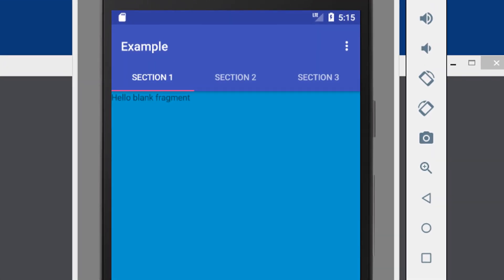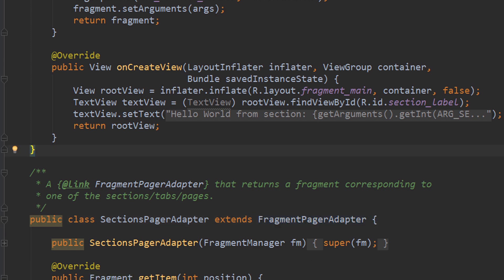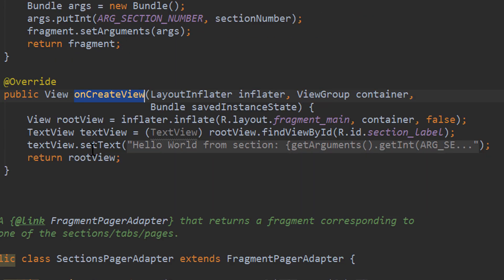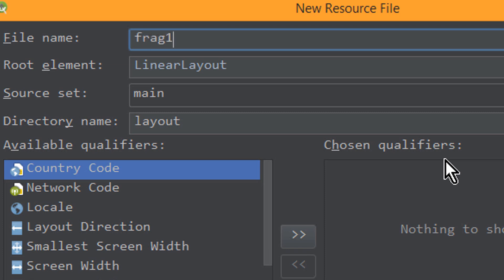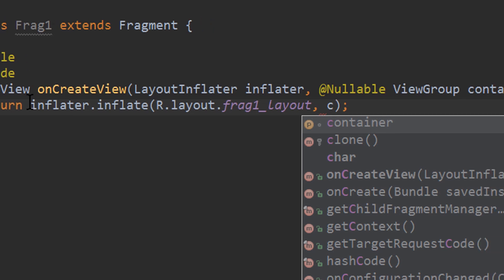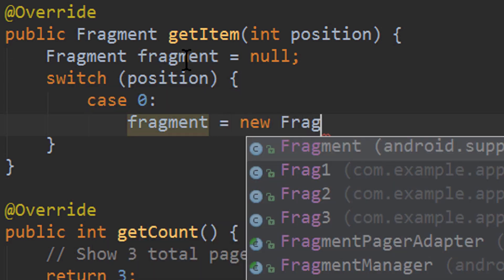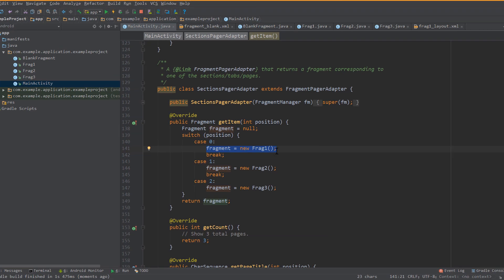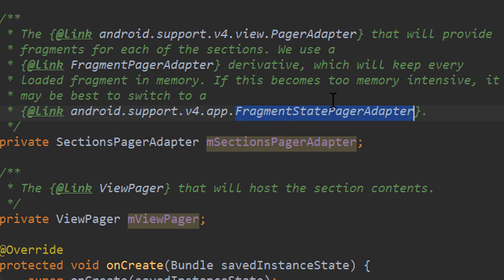Tab Layout with Different Fragments - Android Studio Tutorial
In this video we are going to take a look at the Tab Layout and learn how to open a different Fragment  on every new page by overriding the getItem method, instead of providing a different instance of the same Fragment all the time.